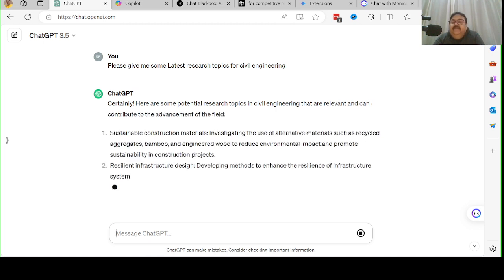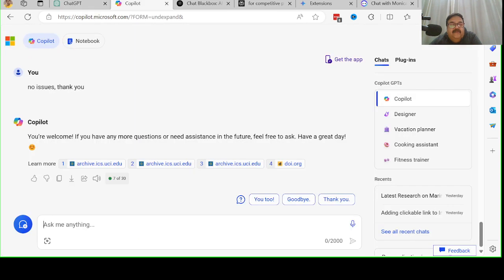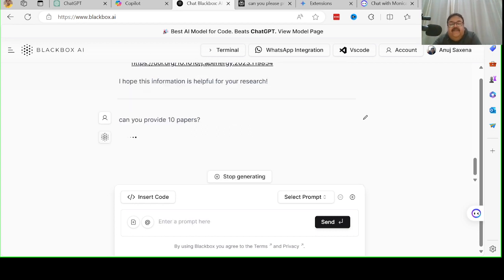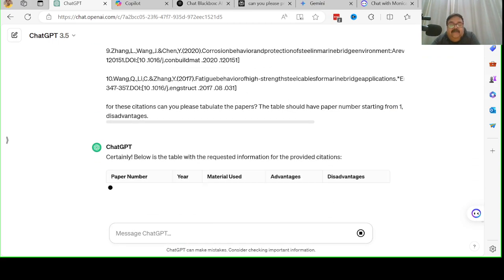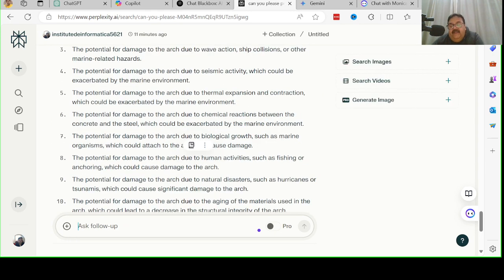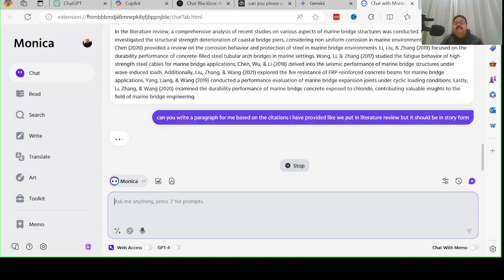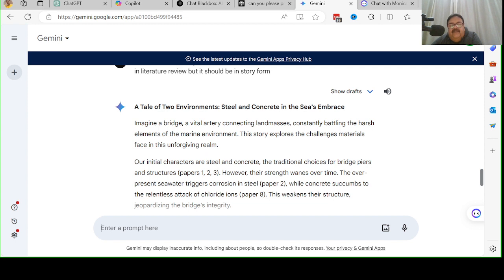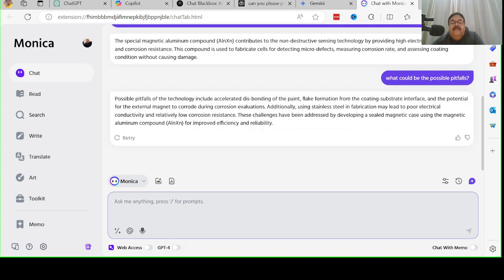Jail breaking AI Tools for research | AI Prompts explained Part 1by anuj saxena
This video about using AI prompts for research work. Prompts are the queries we type in AI tools to get results. This is first video in the series.

🔓Unlock the power of AI for your research work (research paper, PhD or any type of research)! 💻 In this video titled: Jail breaking AI Tools for research, we explore the exciting world of jailbreaking AI prompts for research.

From ChatGPT to Blackbox AI, Microsoft Copilot, Perplexity, Monica, and Gemini AI, we show you how to use these cutting-edge tools to get citations, summaries, and even tabulated results with advantages and disadvantages. Whether you're a student, researcher, or professional, these AI tools can help you save time and increase your productivity. So, join us as we break free from traditional research methods and embrace the future of AI-powered research! 🚀🧠📚